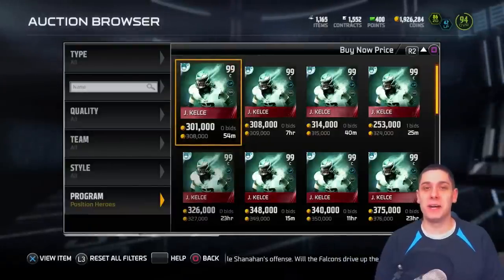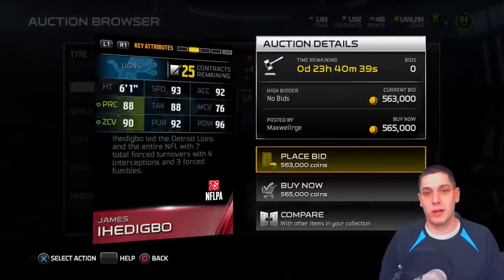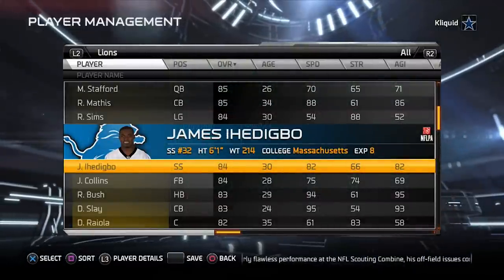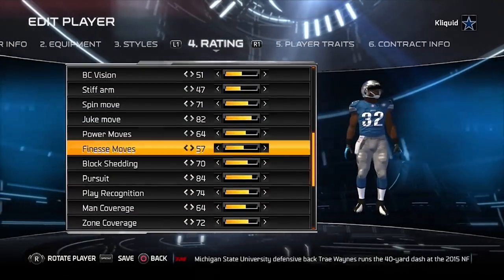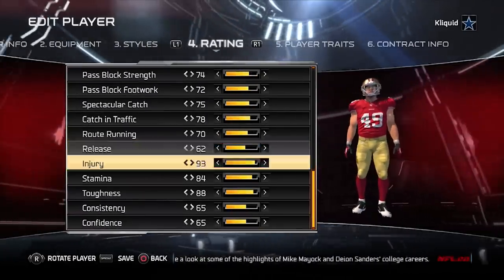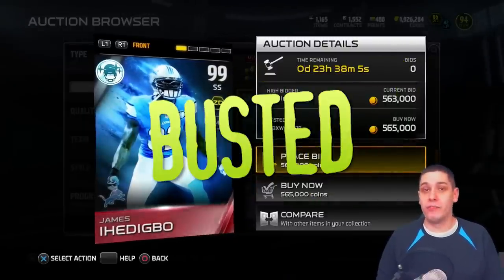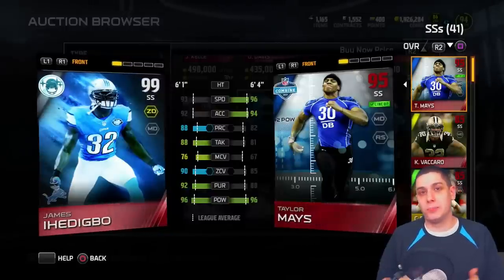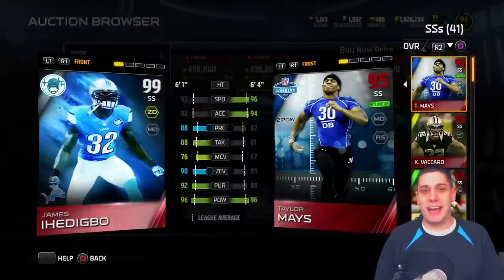Madden 15 MYTHBUSTERS: Is EA using FAKE PLAYER RATINGS on MUT 15 Positional Heroes?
EA IS USING FAKE RATINGS ON THE NEW Madden 15 Ultimate Team POSITIONAL HEROES items within MUT!

Or are they?

I'll be putting that myth to the test and giving you a definitive answer to that very question in today's episode of Madden 15 Mythbusters!